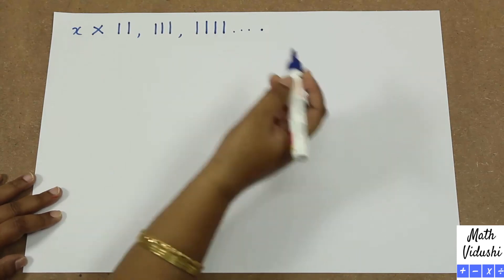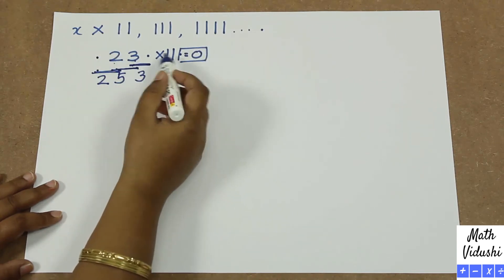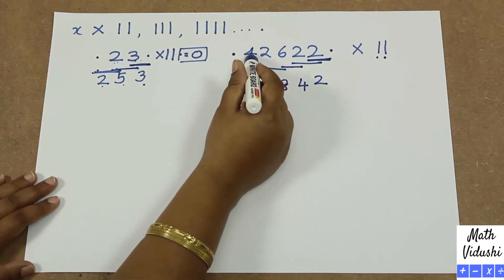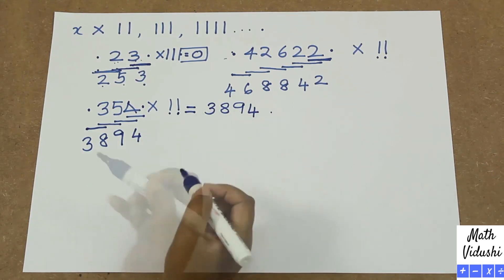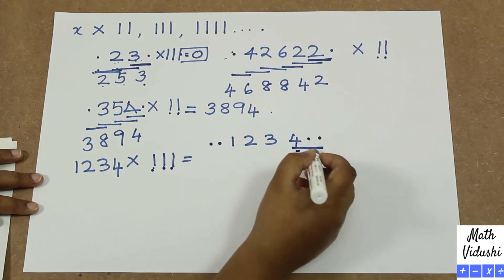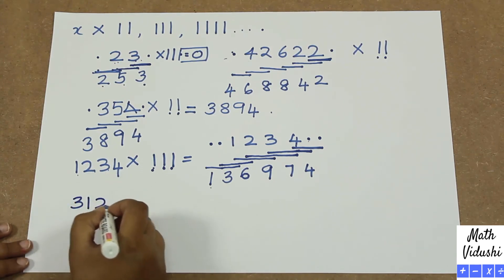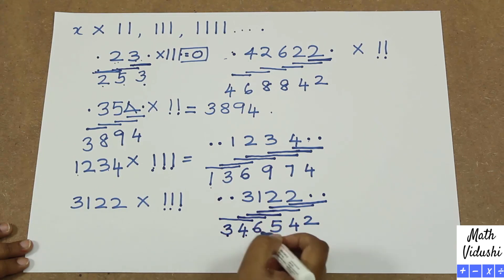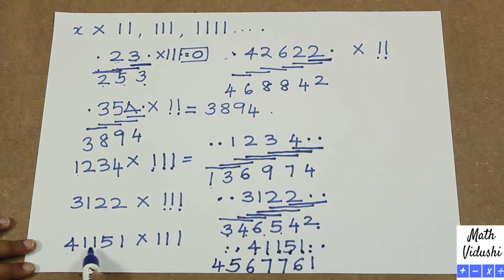VM 15 - Multiply with 11, 111 etc without carryover - Vedic Maths Shortcuts Multiplication Tricks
You can use this trick to  Multiply with 11, 111 etc. We will do case 1 where the numbers have no carryovers.

Vedic Maths Shortcuts Multiplication Tricks